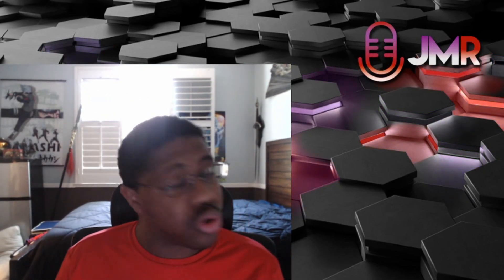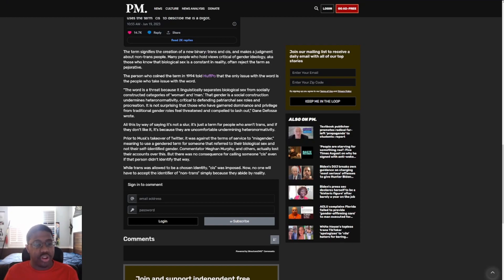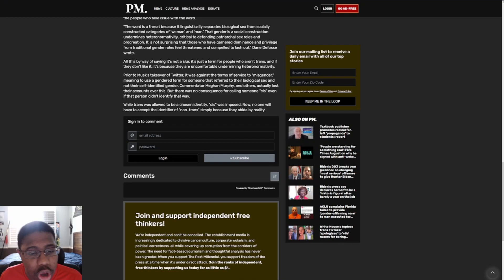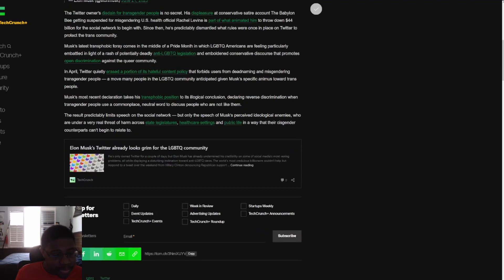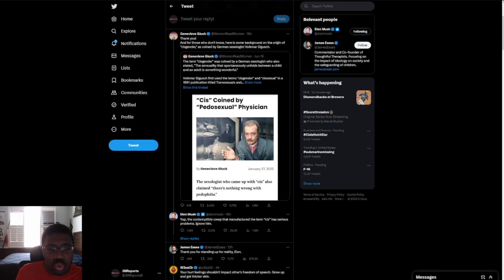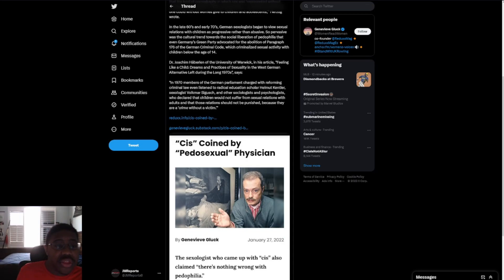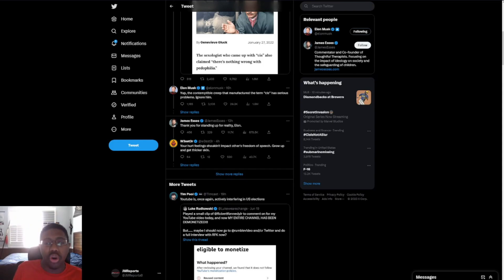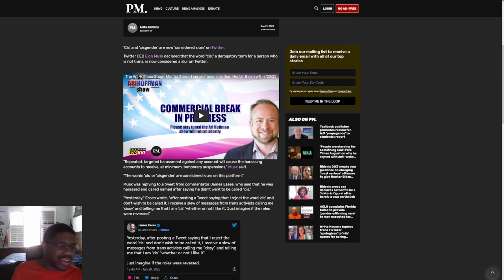Elon Musk BANS the terms CIS & CISGENDER on twitter & woke journalists MELTDOWN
Elon Musk says in a tweet that the words CIS and CISGENDER are considered slurs on the twitter platform. Meanwhile journalists meltdown over the banning of the words.

Article:
Elon Musk says ‘cis’ and ‘cisgender’ are considered slurs on Twitter

Elon Musk triples down on making Twitter terrible for trans people